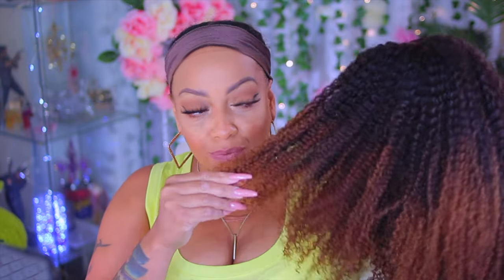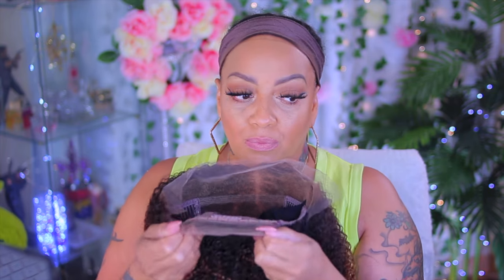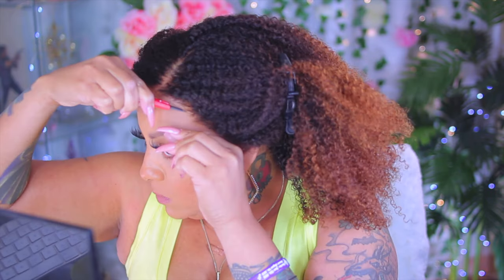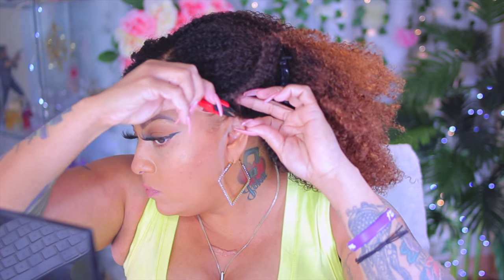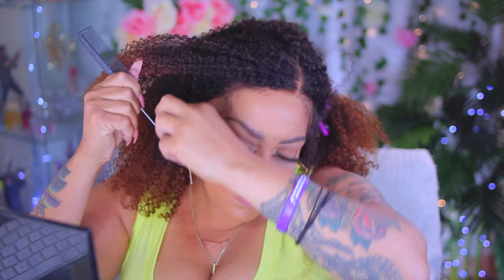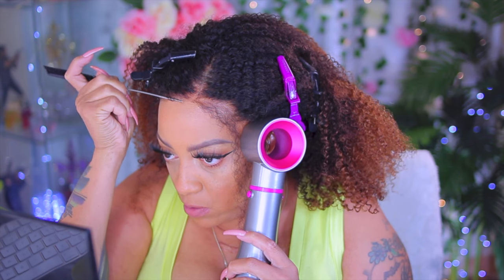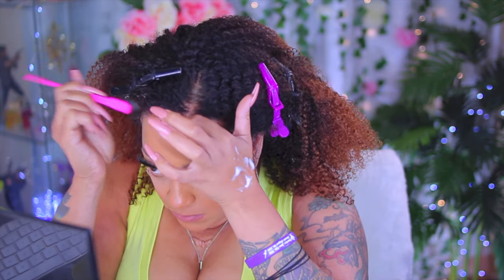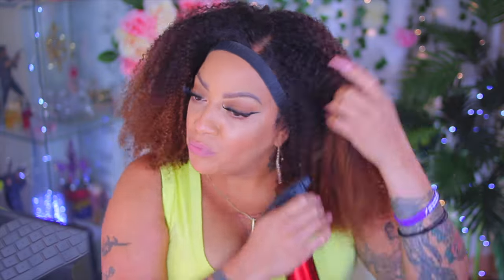SAVE $60 Soft Spoken ASMR 3C-4A Coily Hair 13x6 Lacefront Wig Tutorial HUGE SALE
BOUTS TO DO SOME ASMR ON THIS ISH Y'ALL AS REQUESTED HERGIVENHAIR Coily 3C-4A Hair Lacefront be quiet asmr hair tutorial coily kinky curly lace frontal hergivenhair.com how to make it look natural muffinismylovers make it look natural

🎉HERGIVENHAIR ANNIVERSARY CELEBRATION SALE! Up to $60 off! Valid Time: 3rd-14th of June🎉

Wig: Embrace My Coily Life Wig
Hair Texture: Coily (3C-4A)
Wig Type: Lace Front Wig (13"x6" deep parting area)
Hair Length: 18 inches
Capsize: Medium

FAQ:
Deep Bleached Knots - Yes
Pre-plucked Hairline - Yes
Swiss Transparent Lace - Yes
100% Virgin Human Hair - Yes

WRITE OR SEND US LOVE GIFTS TO:
Muffinismylovers

SOME OF MY FAVORITE SITES